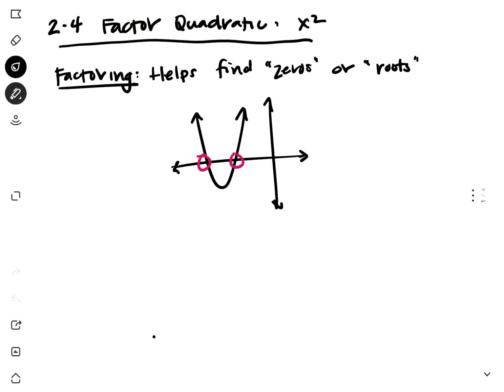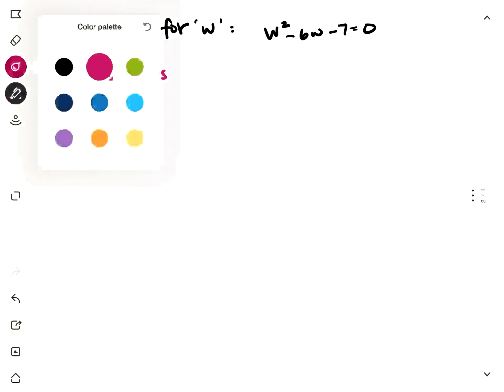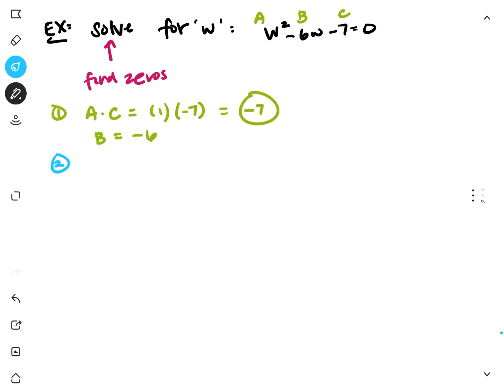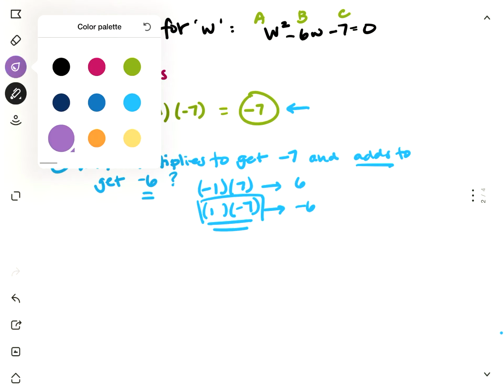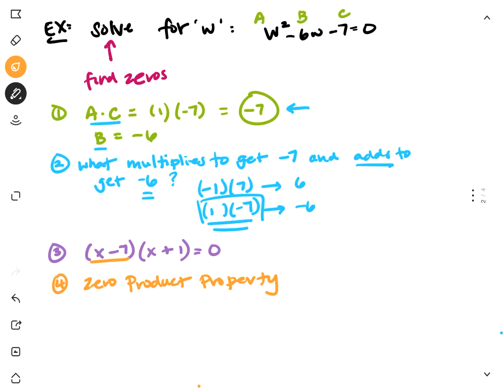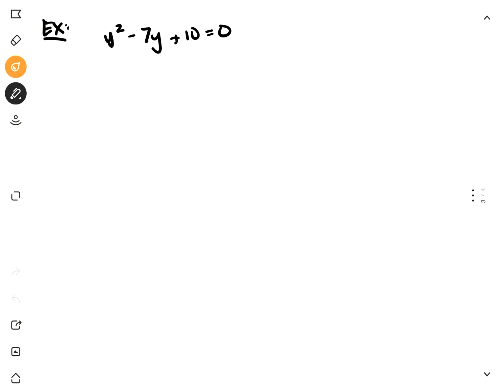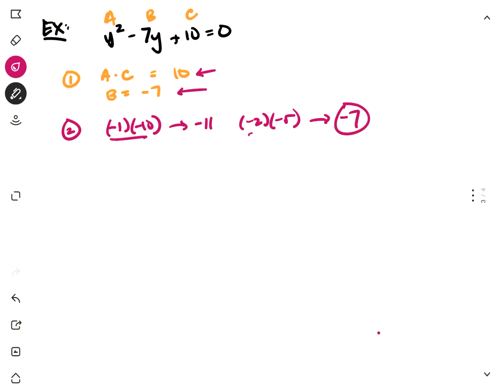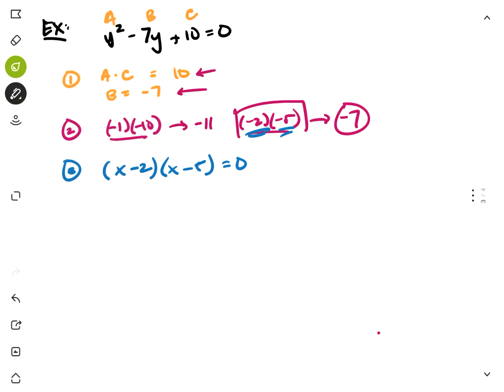2-4 Factor Quadratic x^2 (Algebra 2)